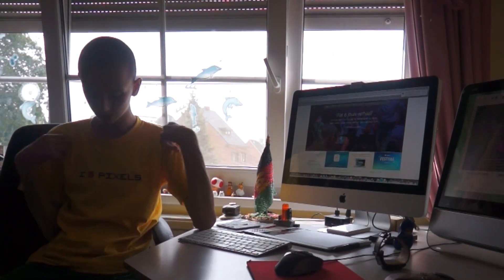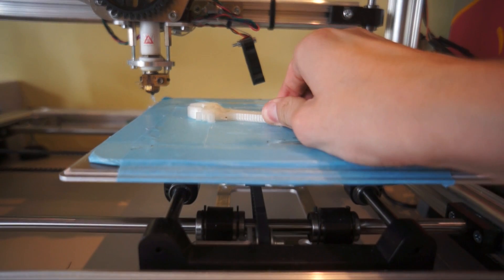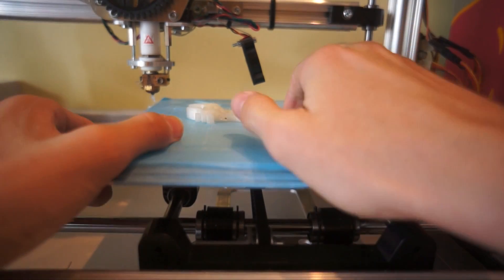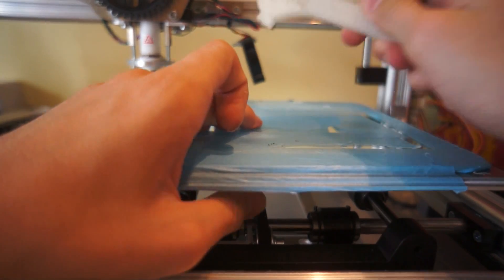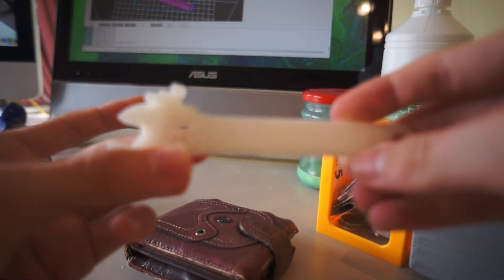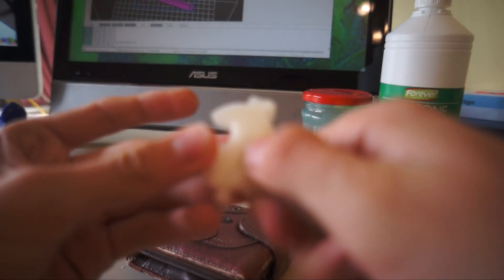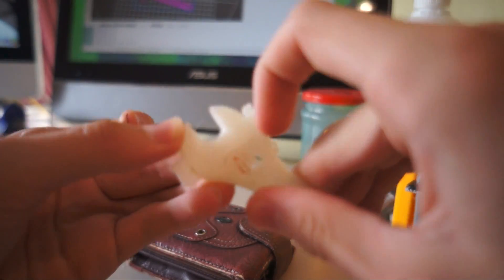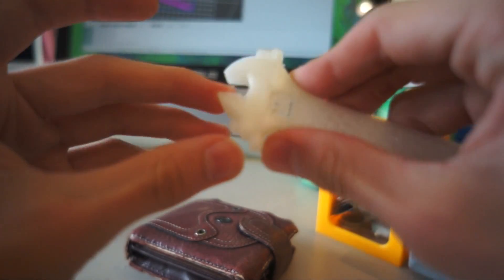3D printing wrench tool (not working :( ) Time-Lapse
Here is a wrenchtool fully 3D printed..
It is unfortunately not working as I expexted it to.
Time spent: 30 minutes
Material: clear PLA (biologic)
extruder at 200C.

Google+ : Sohrab Yaqut (Geeky Sohrab)